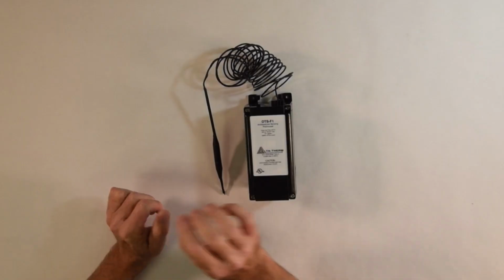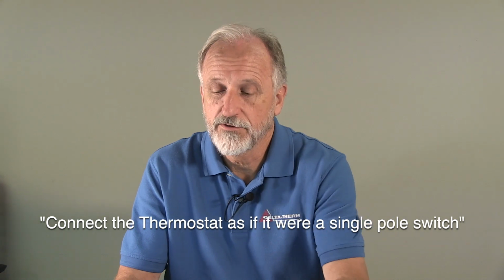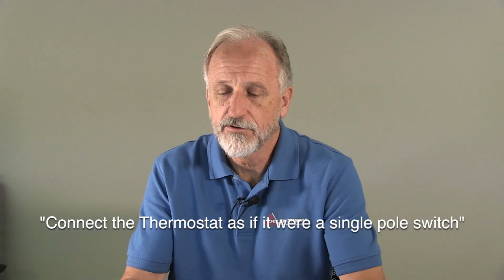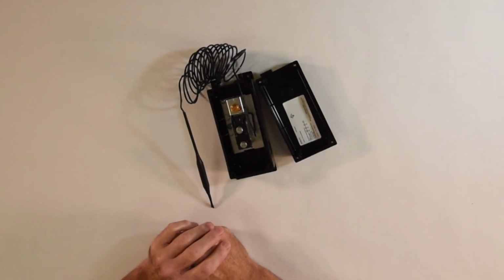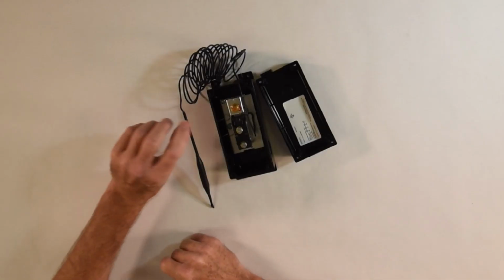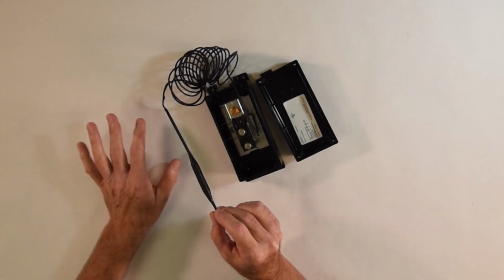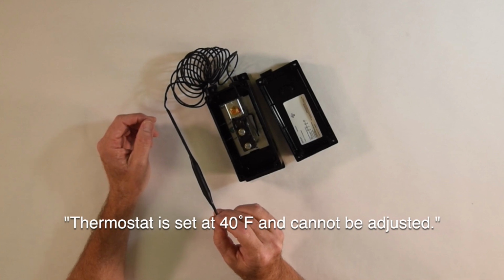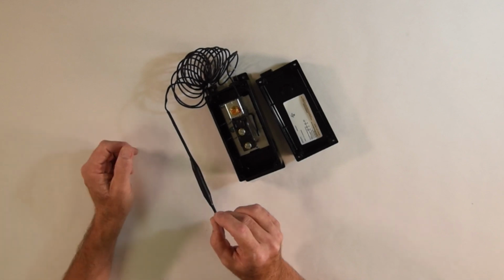OTS-F1 Thermostat Installation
This video is about OTS-F1 Thermostat Installation